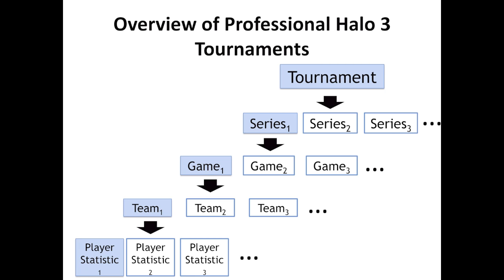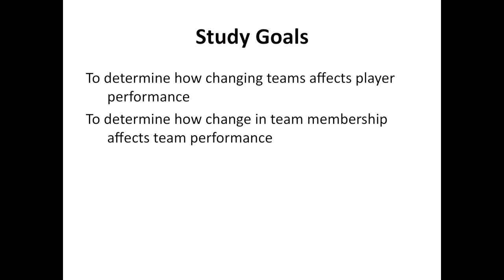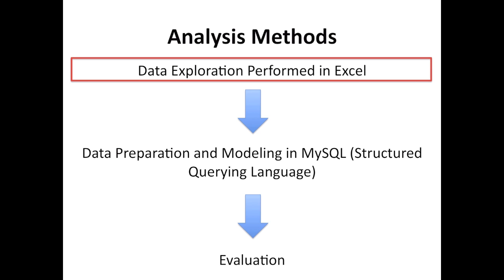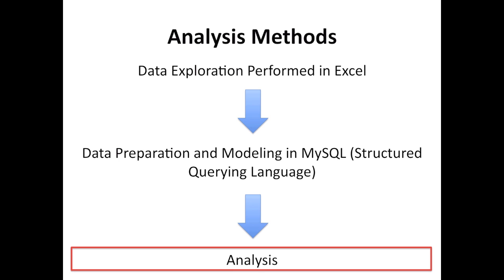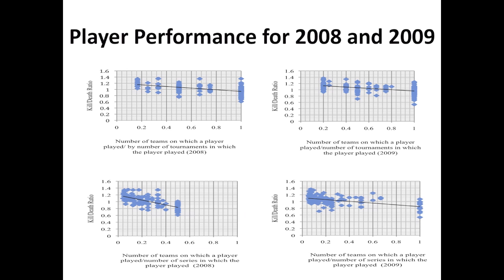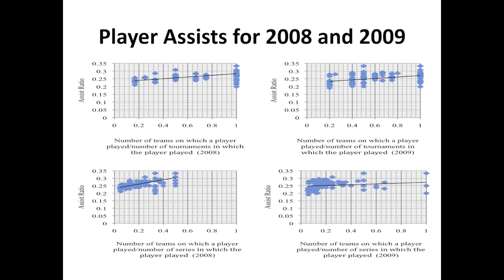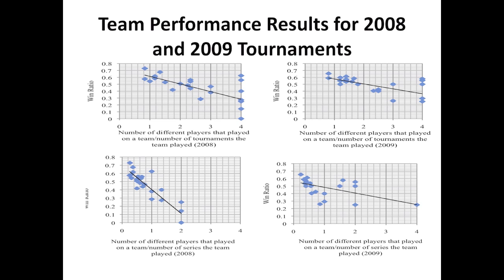Project Summary Video (Google Science Fair)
Project summary video of my project for the Google Science Fair.